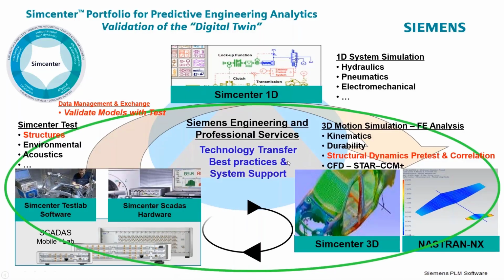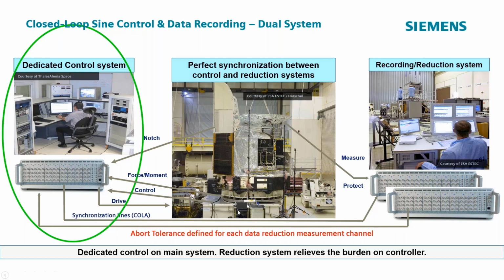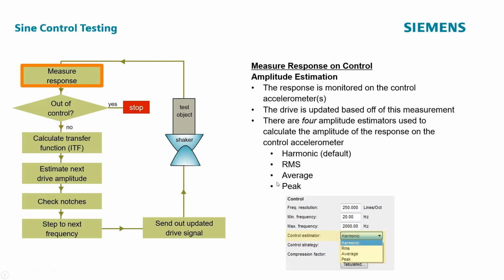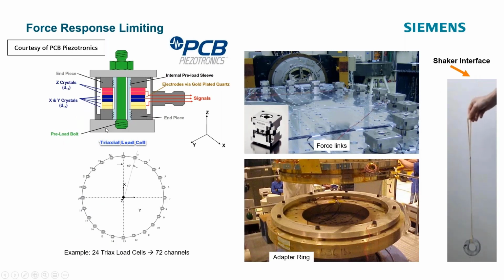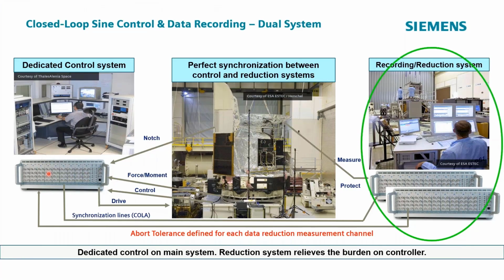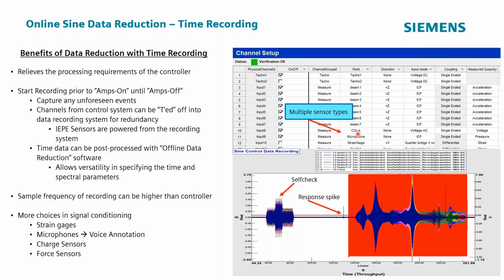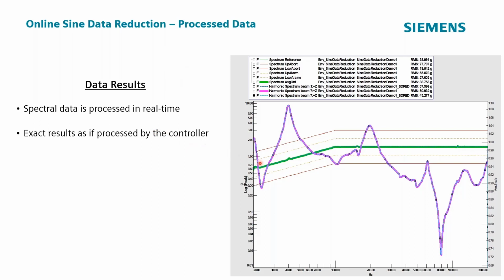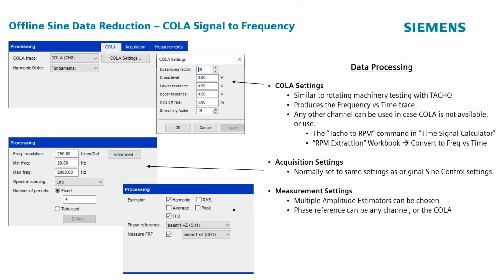Sine Data Reduction Overview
Other articles on environmental testing and vibration control on the Simcenter Testing community: